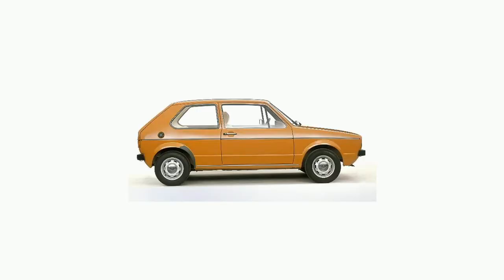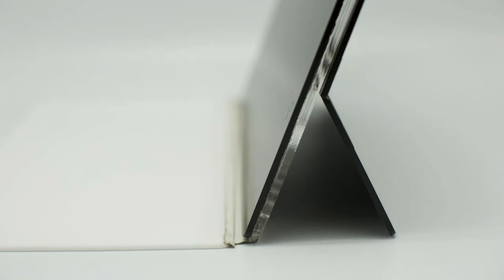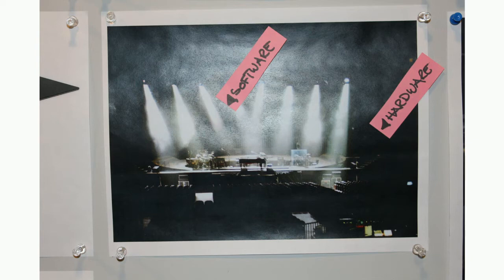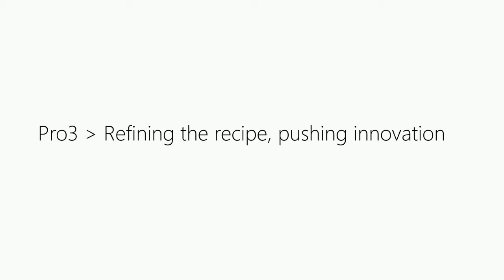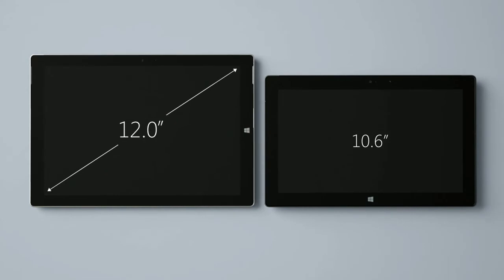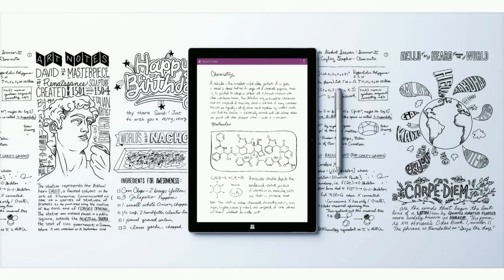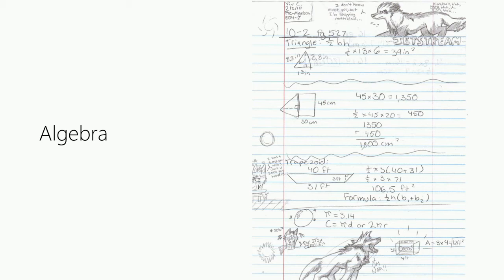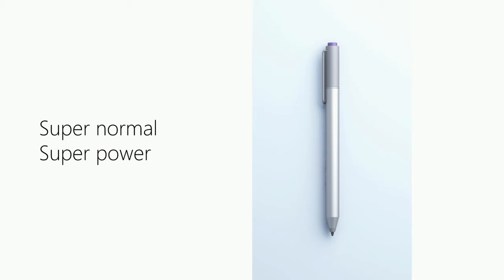Design Matters for Microsoft Surface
Microsoft Ignite 2015: May 6 from 9:00AM to 10:15AM
Day 3, S504, BRK2326
Speakers: Ralf Groene

What does it mean to bring together creative design and advanced hardware engineering into one elegant device? Join Senior Creative Director for Surface, Ralf Groene as he takes you behind the scenes to explain how this happens with Surface devices.